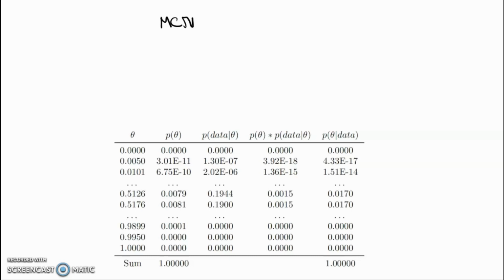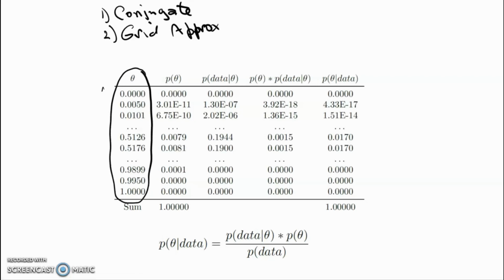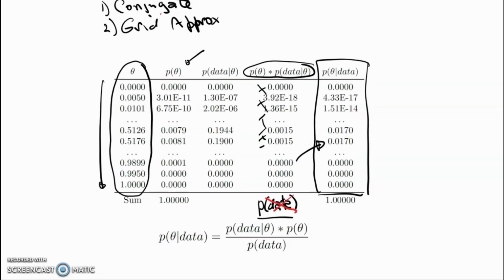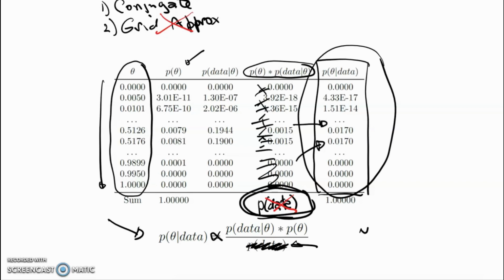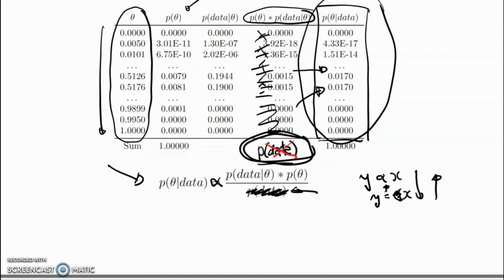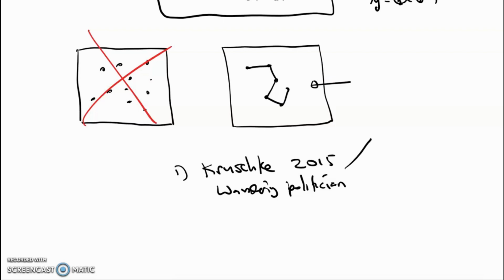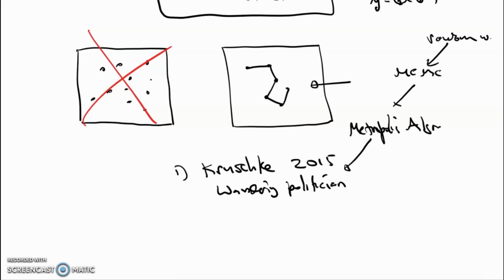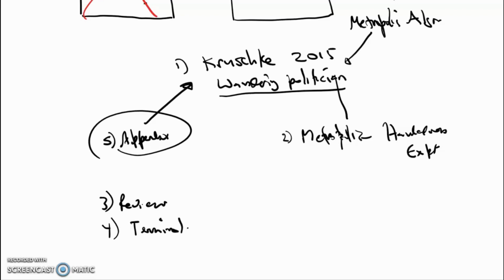Introduction to the elements of Bayesian statistics. Week 5. Video 1. Overview of MCMC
This video provides an overview of this week's topics, noting that the Markov Chain Monte Carlo method involves a random walk and that this week's content is greatly oversimplified relative to what happens in more complicated and realistic models.
0:00 Introduction.
2:39  Random walk concept.
3:12 This week's topics.
4:30 Content is oversimplified.

The reference to Kruschke is:
Kruschke, J. K. 2015. Doing Bayesian analysis. A tutorial with R, JAGS and Stan. 2nd Ed. Academic Press. 759 pp.